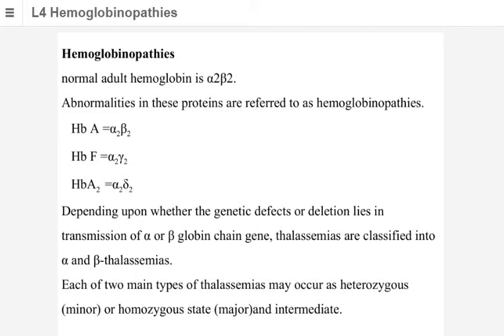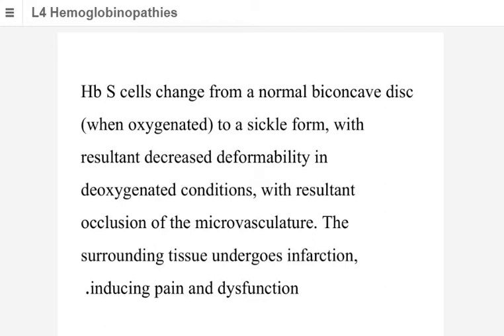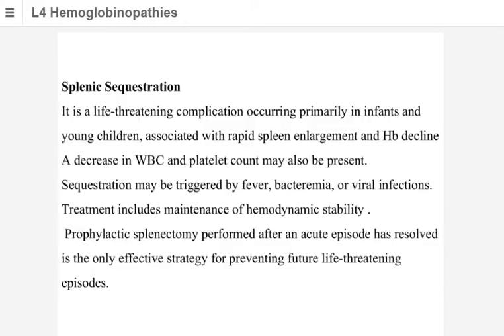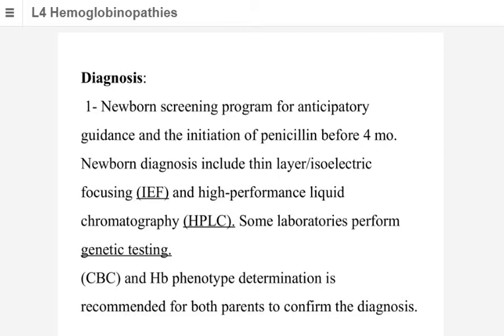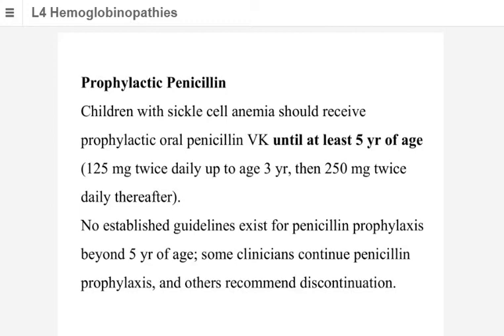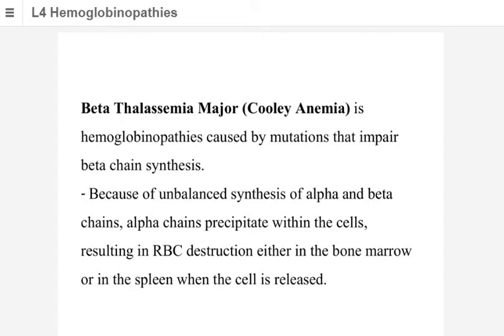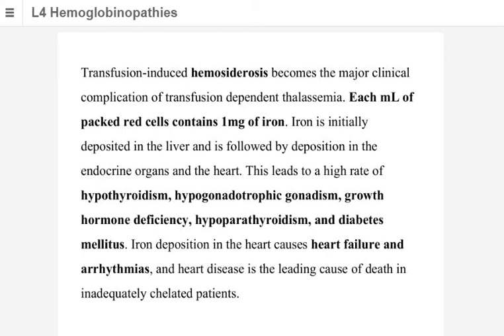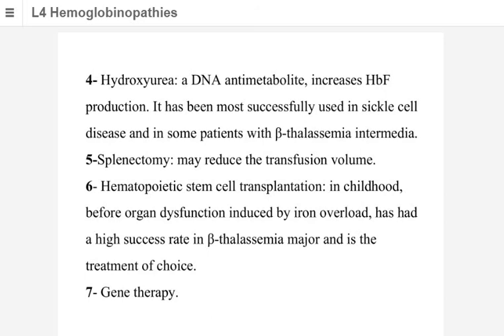الاطفال د. يسرى 4 Hemoglobinopathies